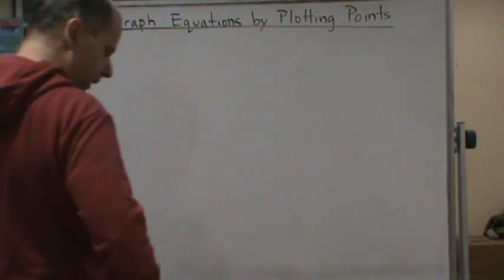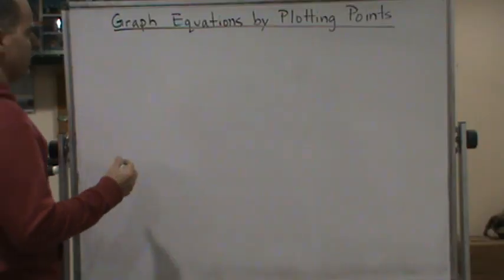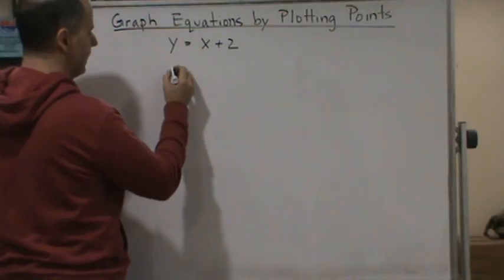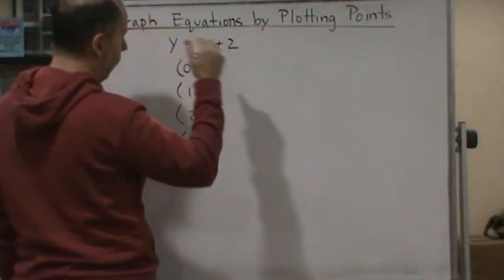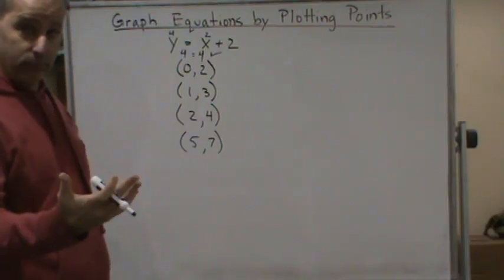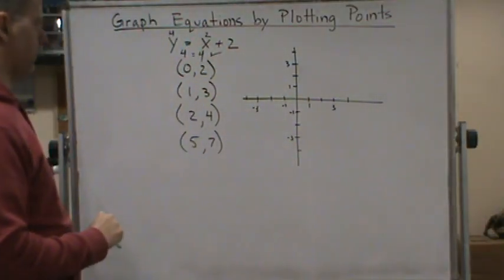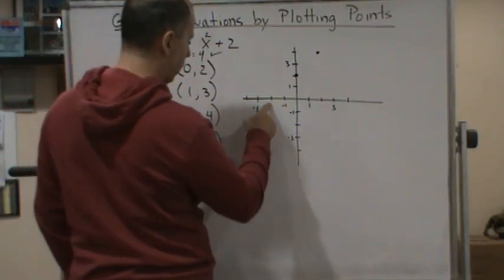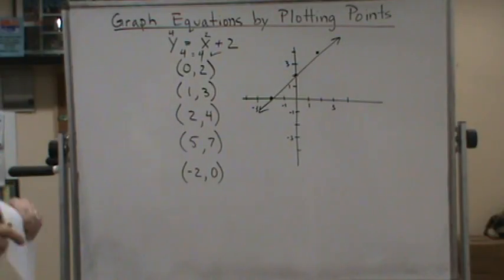MTH122 College Algebra 2 1 The Rec Coordinate Sys and Calculators Graph by Plotting Pts